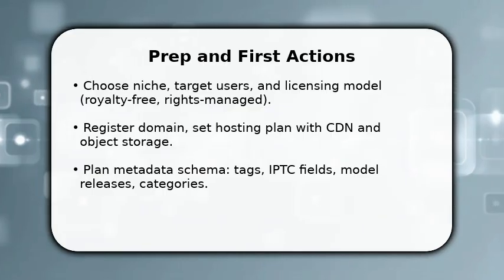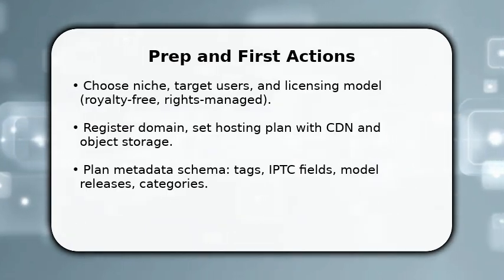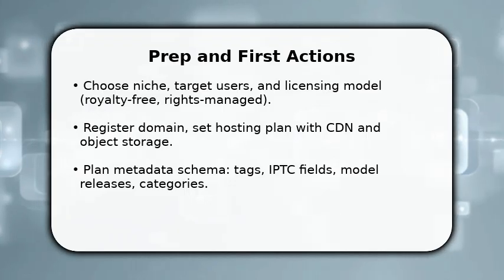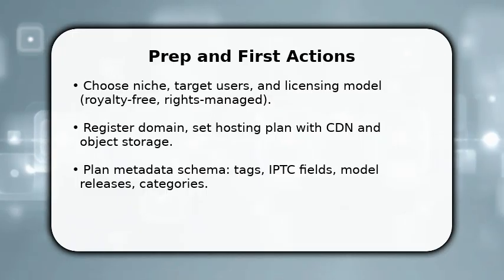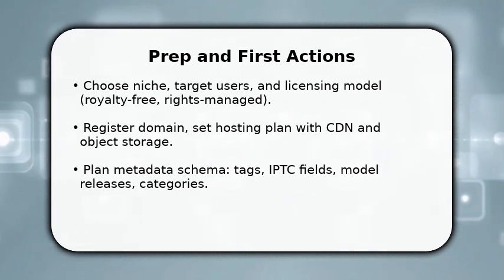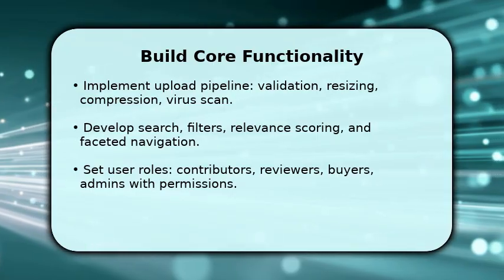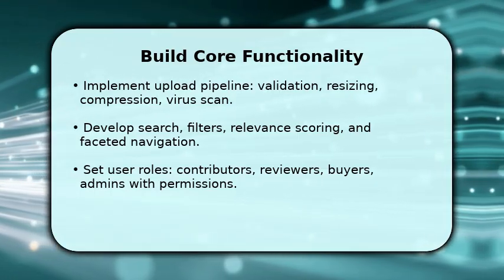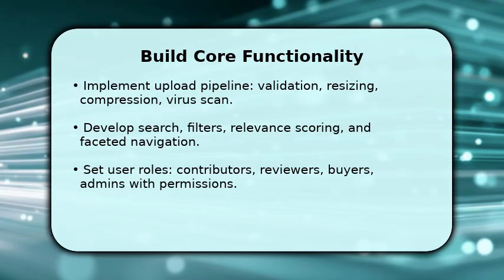How to Create Stock Photo Website - Step by Step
Learn the step-bythy process of creating a stock photo website from scratch. This video guide covers essential aspects such as setting up your domain, choosing hosting services, selecting image optimization tools, and marketing strategies to attract buyers.